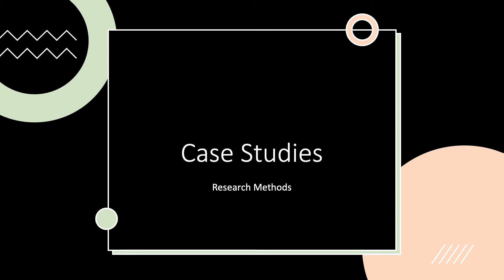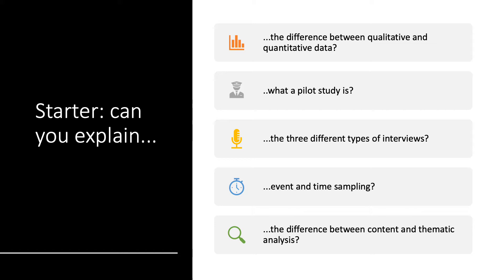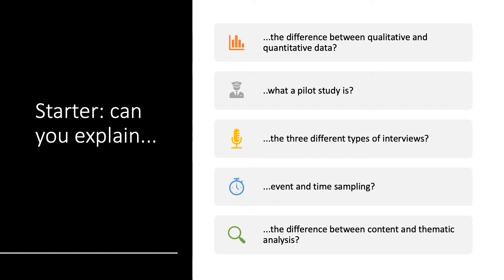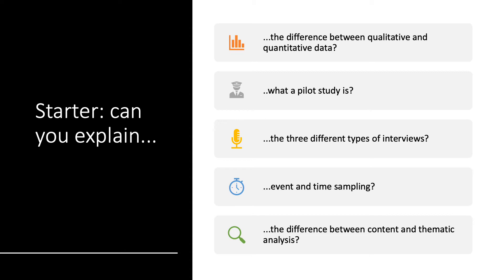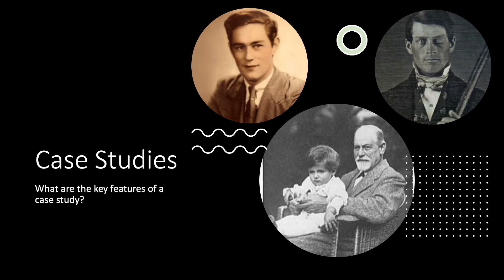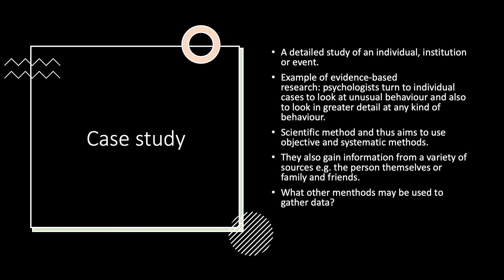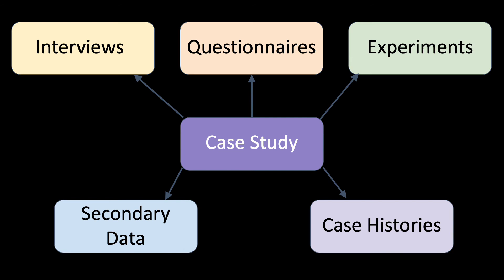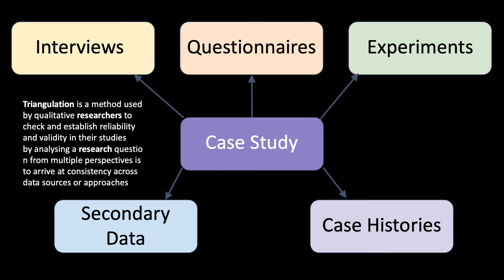Case Studies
AQA Psychology A-level Research Methods